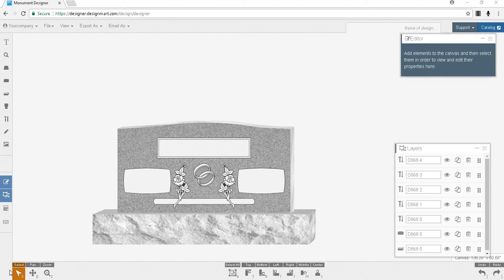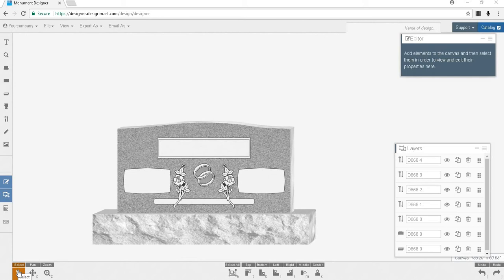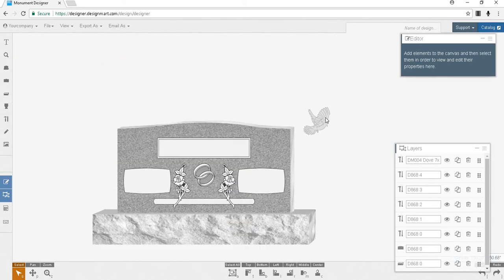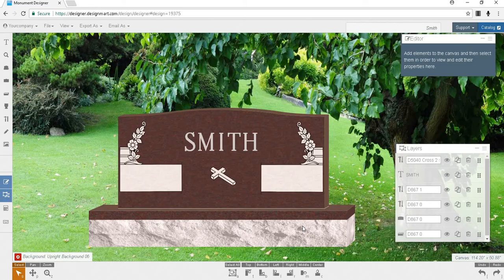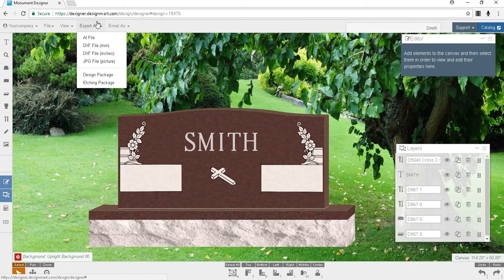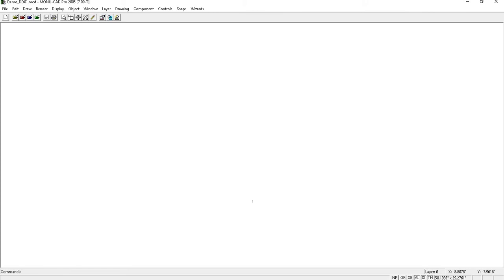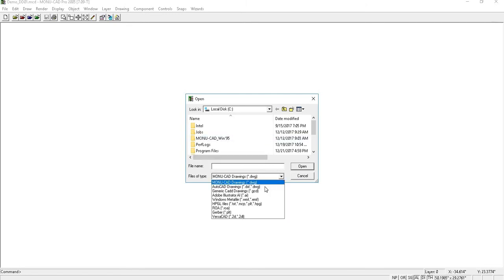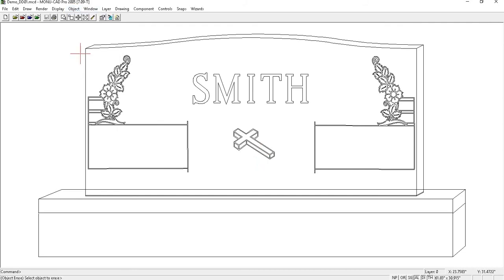Export & Cut Your Work for MonuCAD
In this tutorial video, I'll explain how to export your finished designs to MonuCAD as CAD file that you may cut stencil with. We'll also cover how to set up the file in your CAD program to get it ready to cut. We can connect to you remotely and share the mouse as we answer your questions.  Other videos will cover the additional capabilities available in the Online Monument Designer.